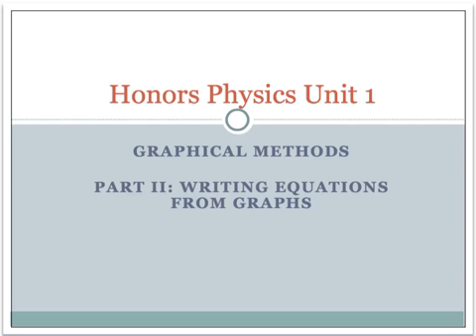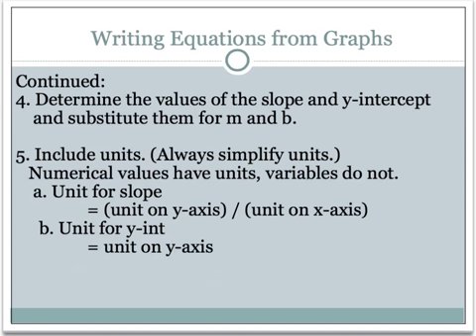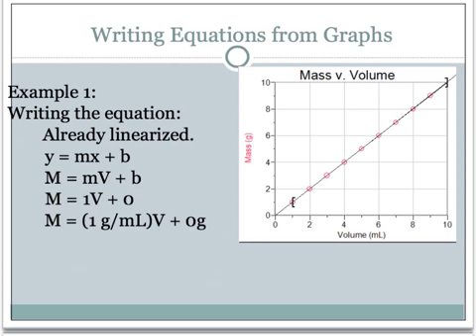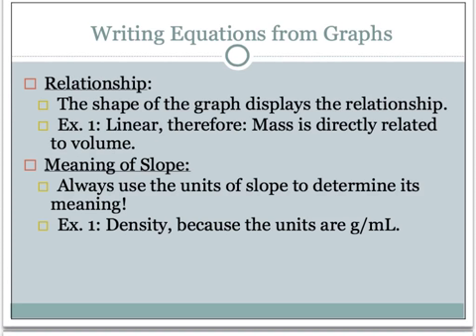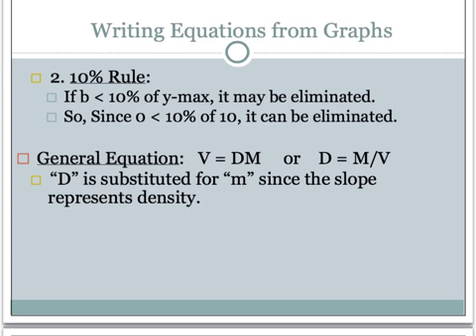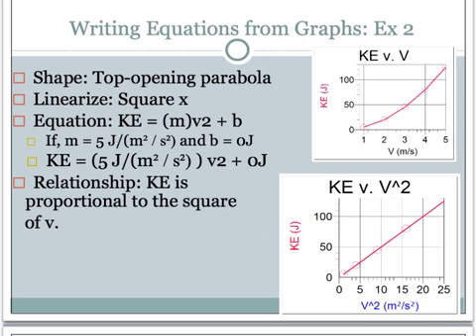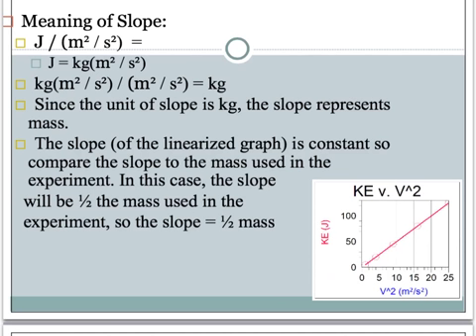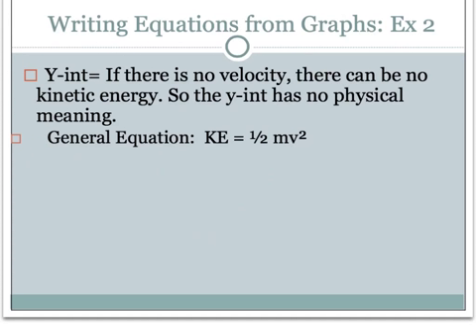U1 Part 2: Writing Equations From Graphs 2nd Upload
This has been uploaded a 2nd time in the desperate hope that some of you experiencing youtube problems will be able to see it...  If it worked for you the first time, ignore the video!